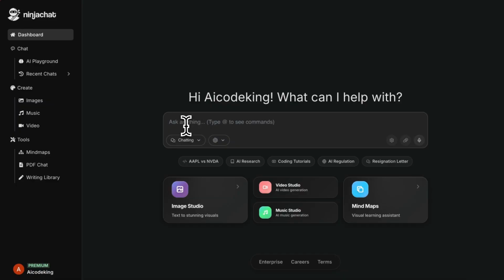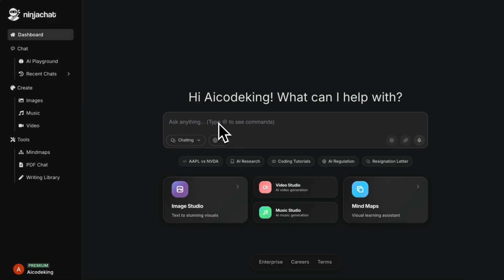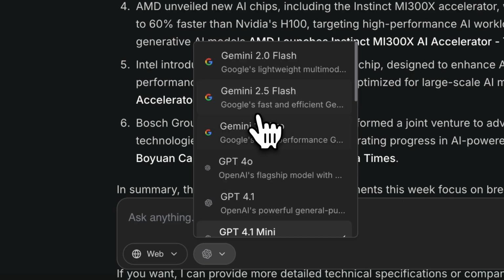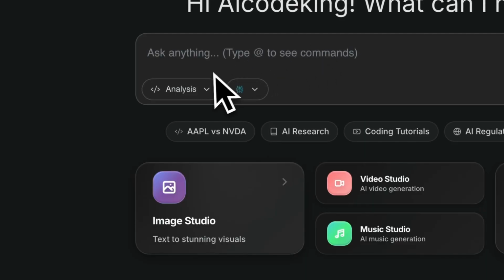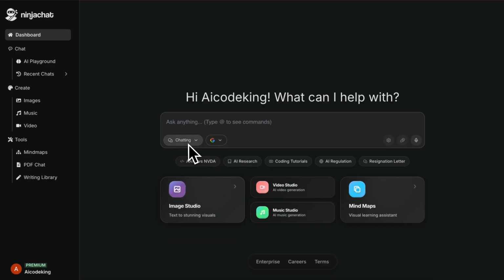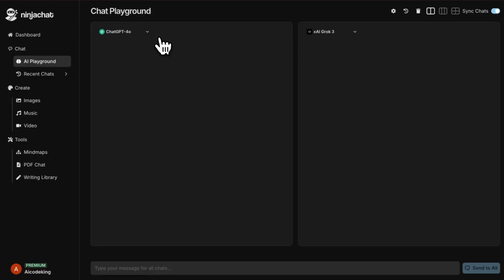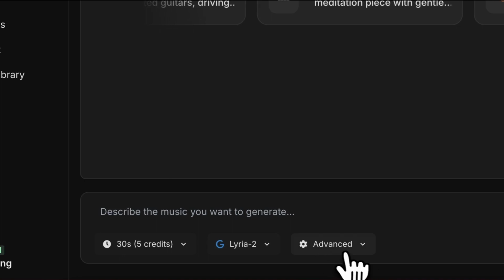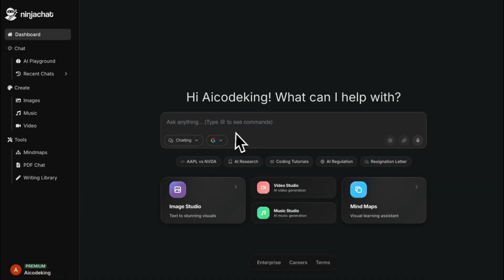NinjaChat (Upgraded): This is the ONLY 10X CHEAP AI Subscription you NEED! (Claude 4,Veo-3 & MORE)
In this video, I'll be telling you about NinjaChat which is a new and super cheap AI Chat Platform that gives you access to the best AI models like Claude 4, Veo 3, ChatGPT, Gemini and more.

Key Takeaways:

🚀 NinjaChat now features a powerful new AI Search with four specialized modes for research, finance, academics, and chatting.
💡 You can instantly switch between top AI models like GPT-4o, Claude 4, Gemini, and more for any task.
🌐 The General Web Search mode provides real-time, up-to-date information from the internet.
📊 Financial Analysis mode delivers live stock and market insights, perfect for investors and traders.
📚 Academic Research mode quickly summarizes recent peer-reviewed studies and technical papers.
🎨 The platform still includes creative tools like an AI Image Generator, Music Generator, and a productivity-focused AI Library.